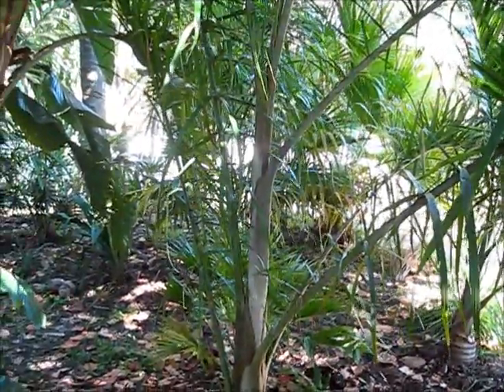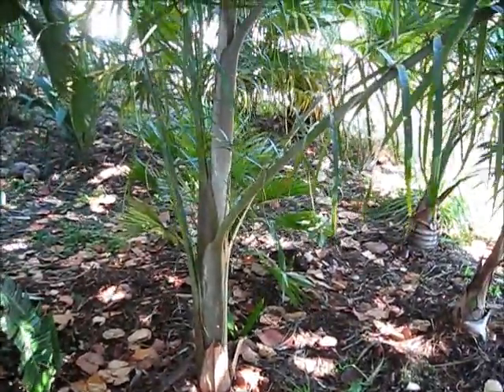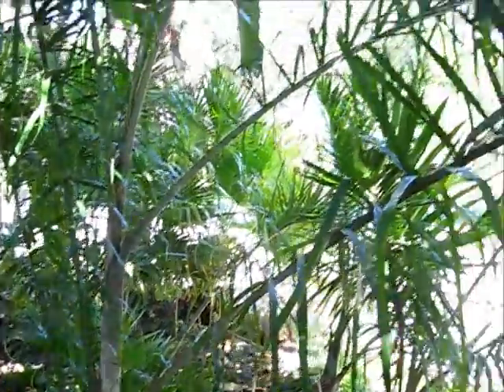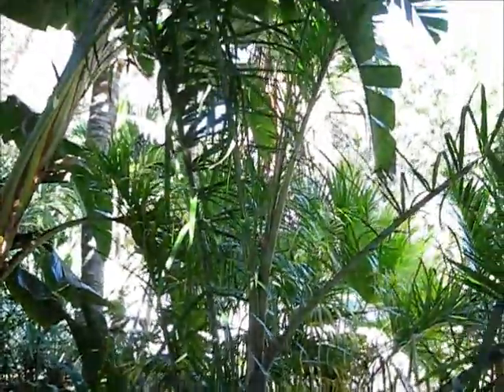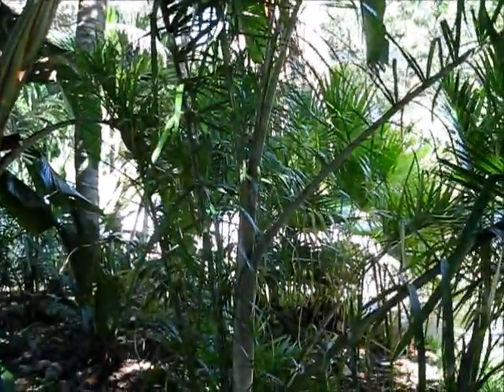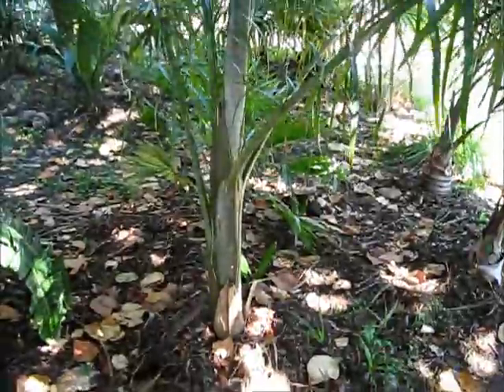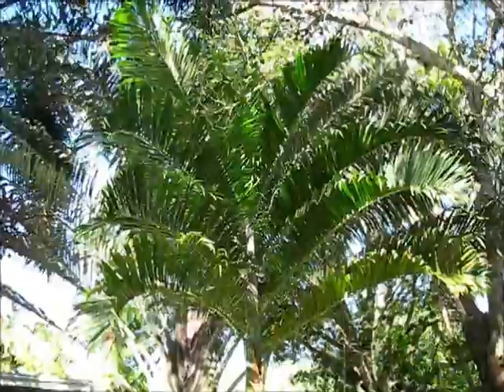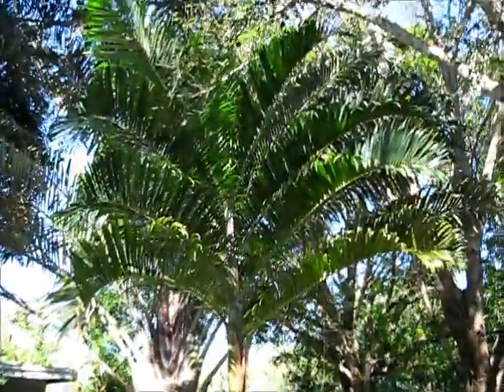Dypsis sp. mahajanga palm and another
A dypsis sp. mahajanga and a possible cabadae in my collection.